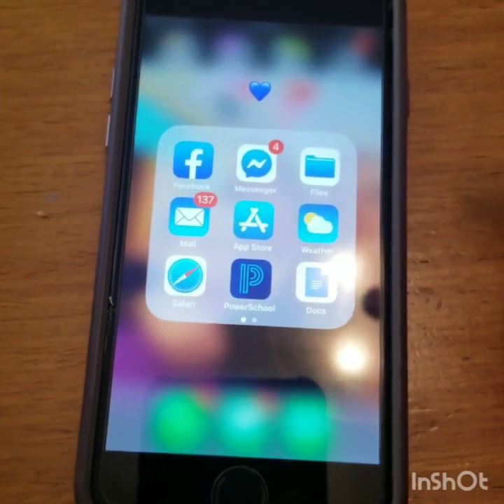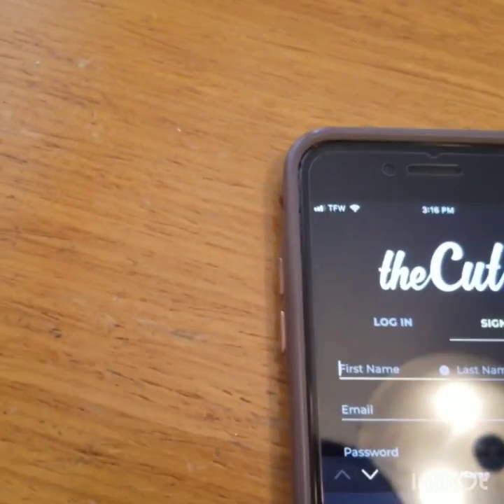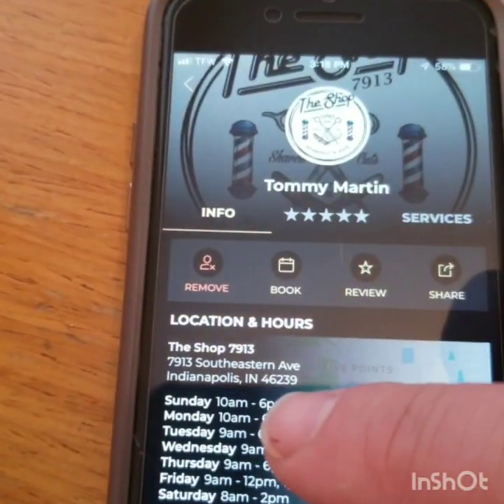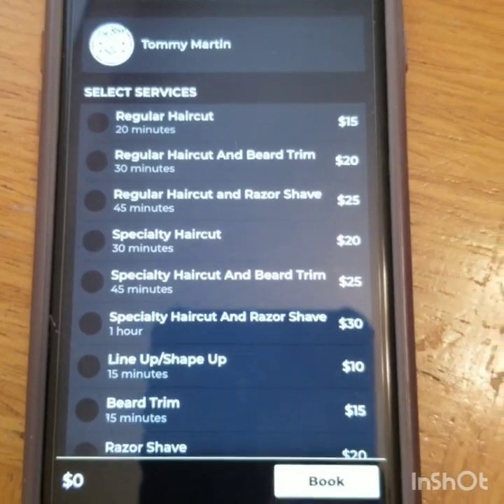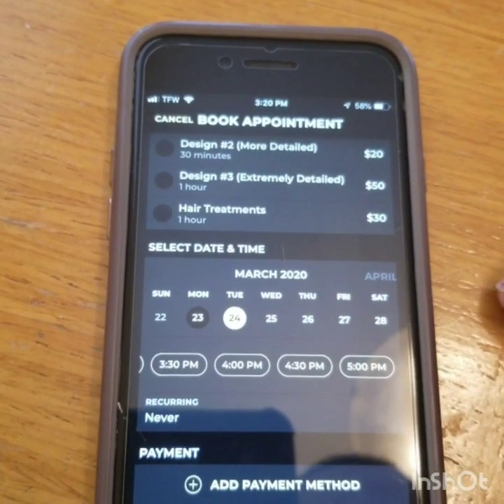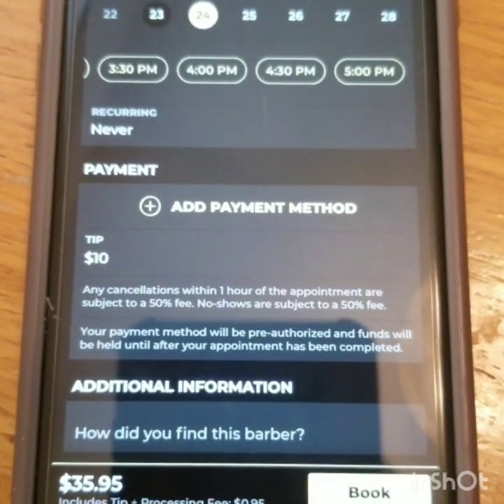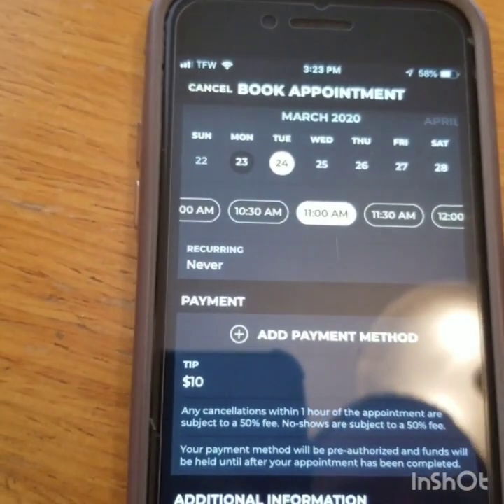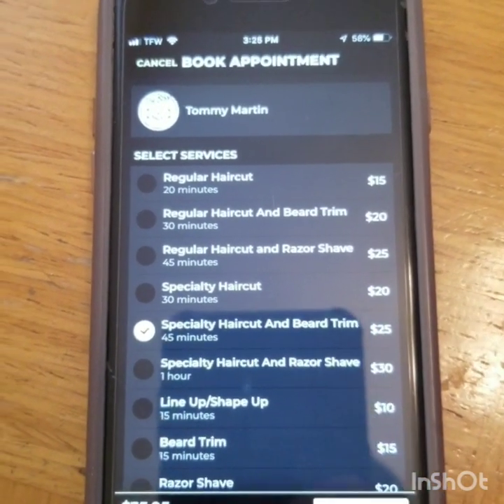How to book an appointment on The Cut appointment app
Step by step process in downloading, installing, setting up and booking an appointment through The Cut appointment app.